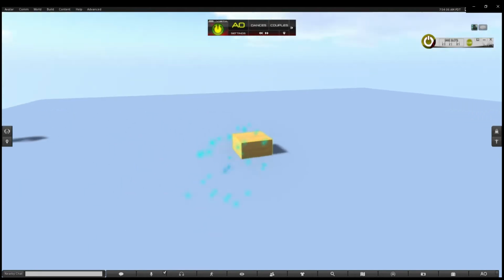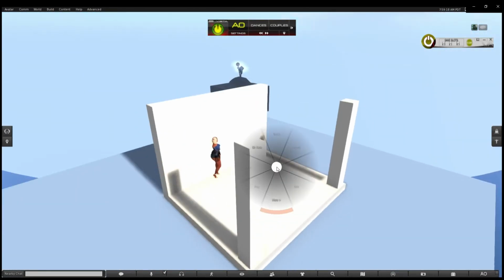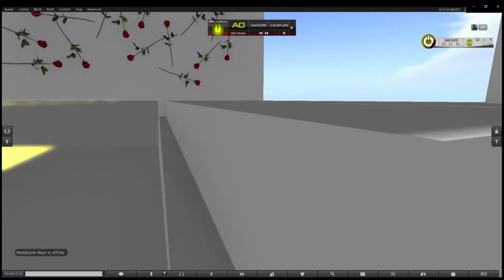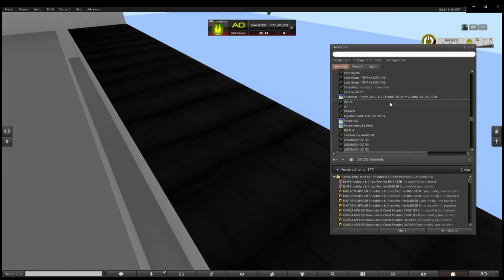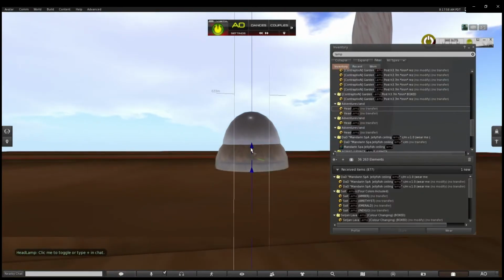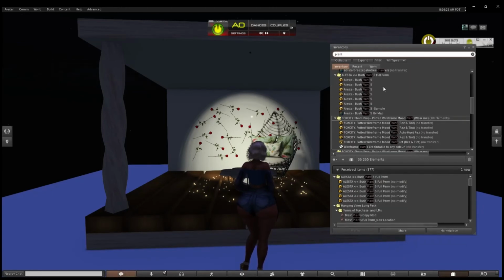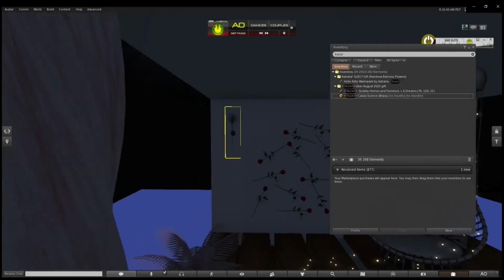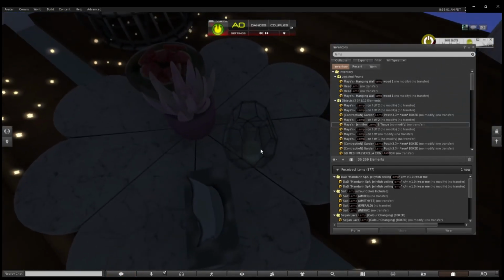Building skills in Second Life (episode 1): How can I build a simple Gazeboo?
Hello there! This time I made a building video for you!

Music is from non-copyright channel!